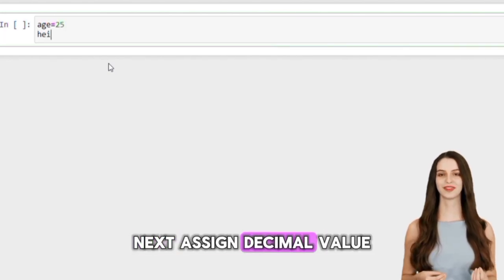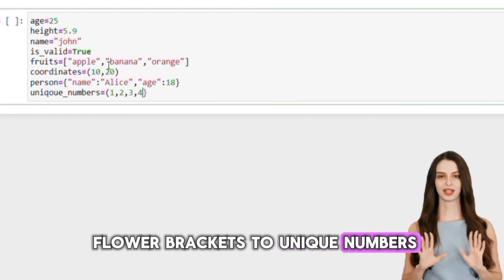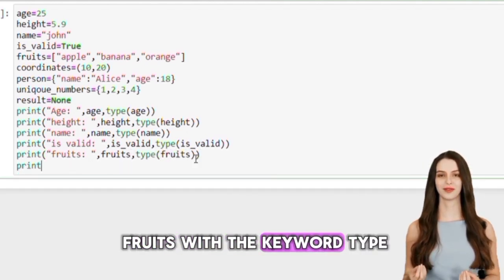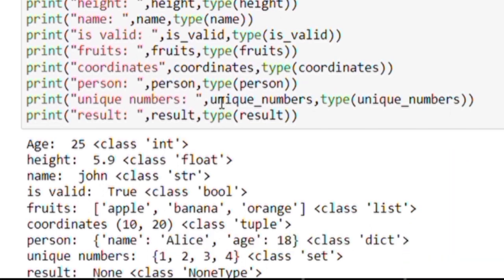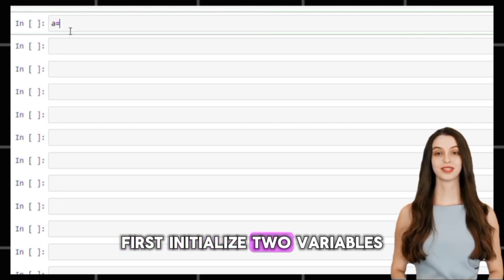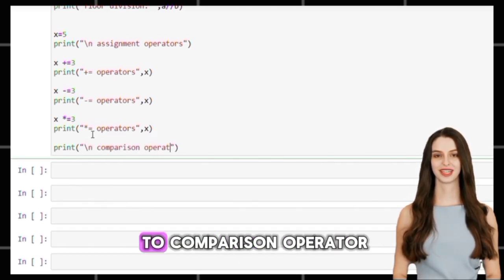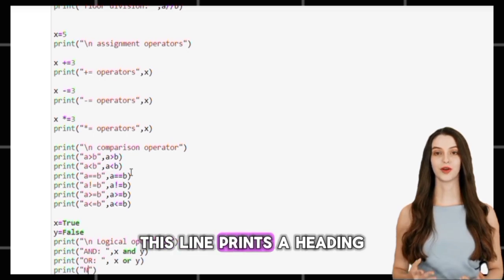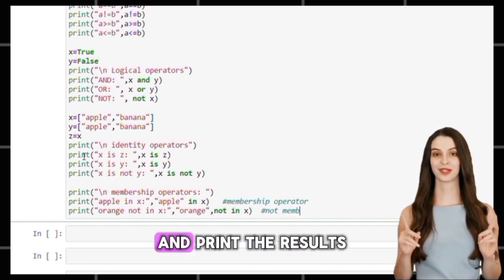Python Essentials: Exploring Operators and Variables for Efficient Coding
Welcome to our Python Essentials series! In this episode, we dive deep into understanding operators and variables in Python. Whether you're a beginner or looking to enhance your Python skills, this tutorial is for you. We'll cover everything from basic arithmetic operators to complex logical operators, along with variable declaration and assignment. Additionally, we'll provide Call-to-Action (CTA) prompts throughout the video to encourage active learning and practice. By the end, you'll have a solid understanding of how to utilize operators and variables effectively in Python programming.